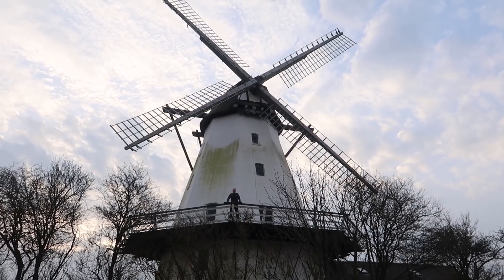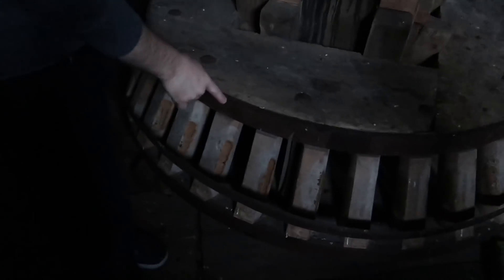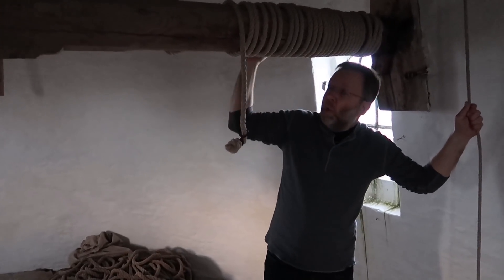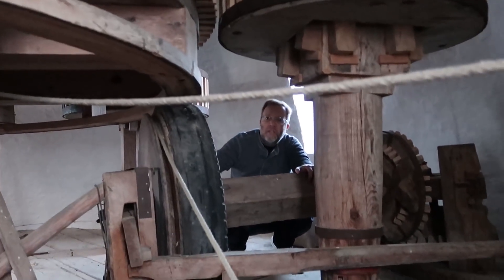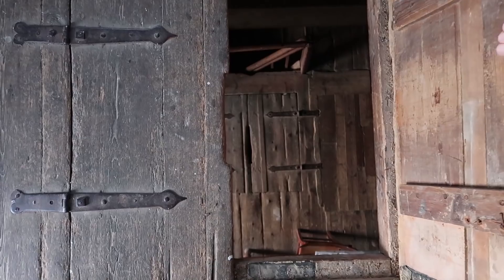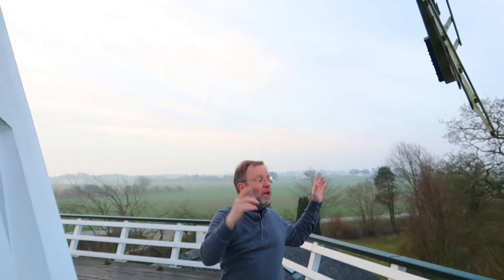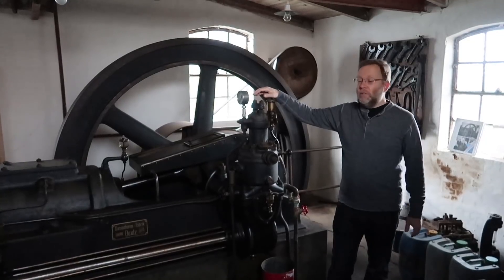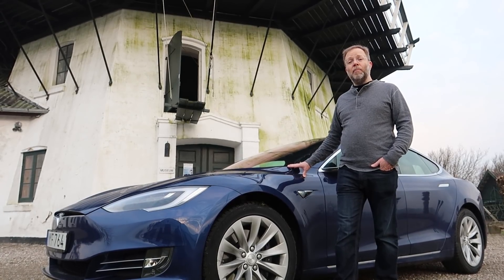Exploring an 1859 Danish Windmill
On today's episode of Now You Know, we explore this Windmill in Denmark that generates it's own power, completely emissions free! Now You Know!

Follow us at:
@NYKchannel - Twitter
@NYKchannel - Instagram
Facebook.com/NowYouKnowChannel